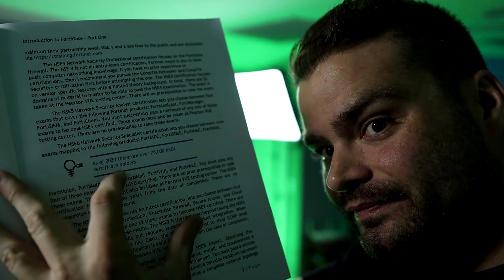Book Review - Introduction to FortiGate - Part 1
William Daniel Howard is a smart dude. A smart dude that wrote an awesome book about FortiGates.

If you are interested in learning about FortiGates and would prefer to do so via a hard copy book that doesnt require you to stare at a screen all day then this is the book for you.

This is part 1 of a 3 part series that covers infrastructure and networking of FortiGates and will be paramount in building a strong foundation that enables you to achieve what you need to be a great engineer.